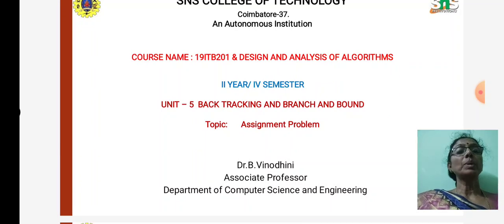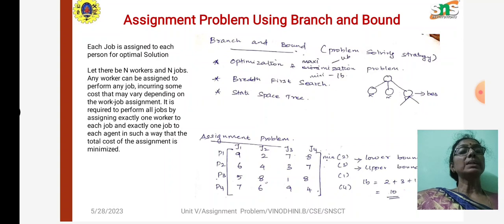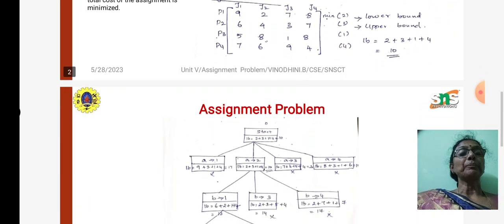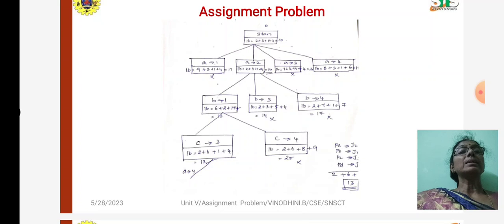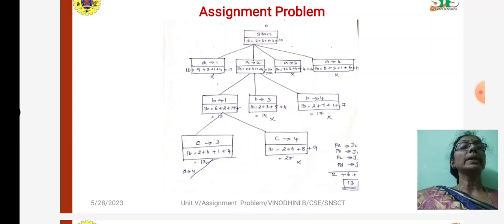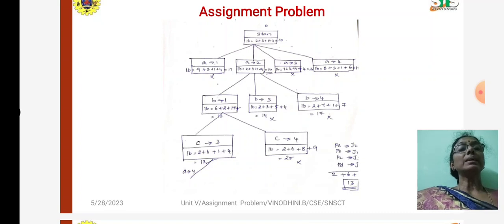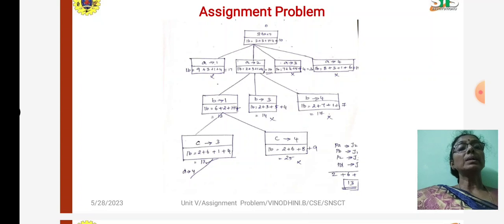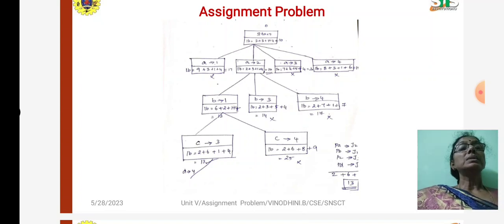DAA- Assignment Problem-Dr. B. Vinodhini